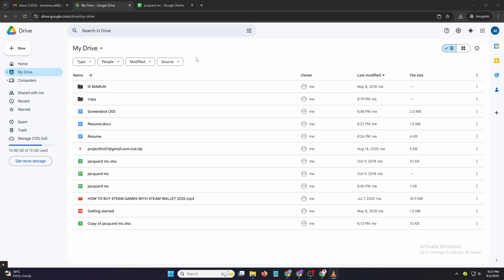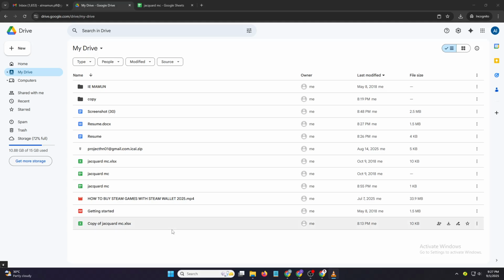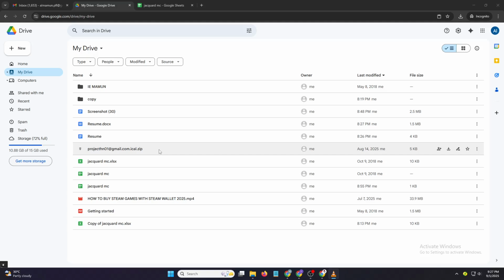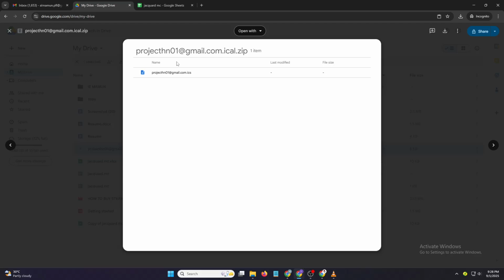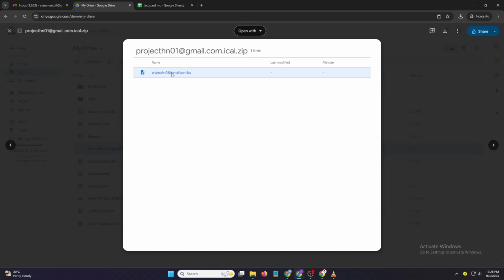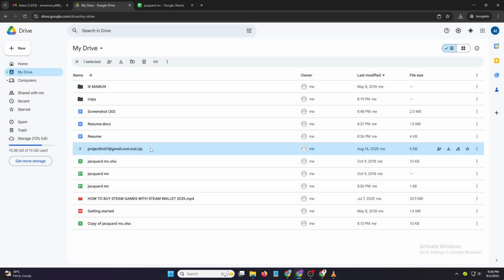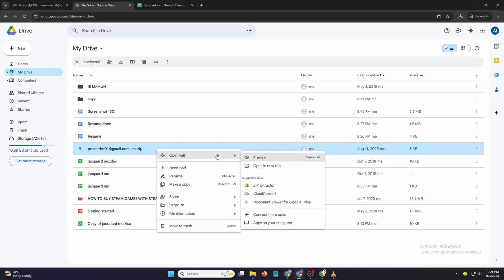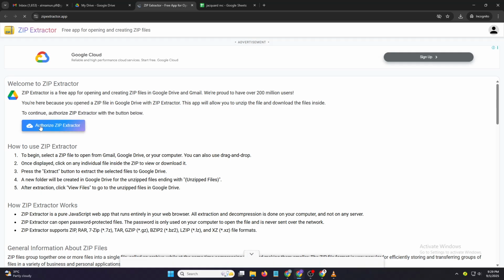How to Open a Zip File in Google Drive 2026 (Step by Step)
How to Open a Zip File in Google Drive
In this video, we show you how to open a zip file in Google Drive quickly and easily. Learn the simplest ways to access, extract, and manage zipped files directly in Google Drive without downloading extra software. We also cover tips for handling compressed files, viewing folder contents, and using Google Drive tools efficiently. Perfect for anyone looking to extract zip files online, open zipped folders, or manage compressed files in Google Drive.